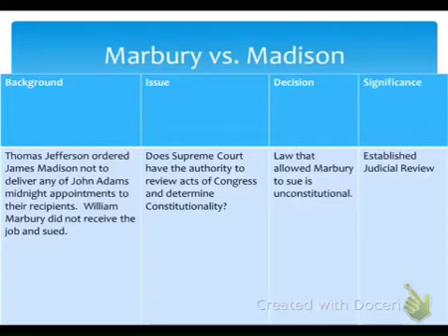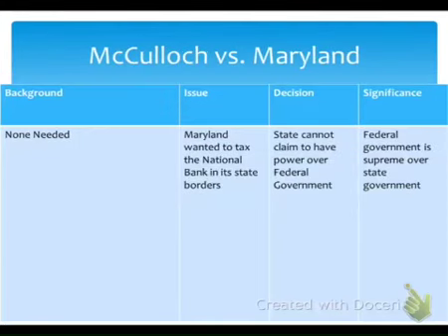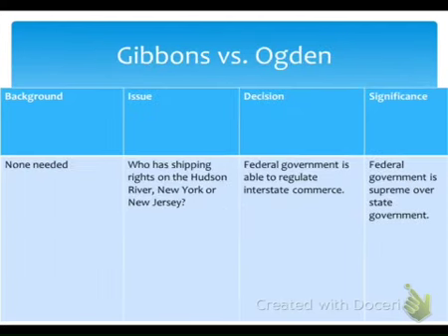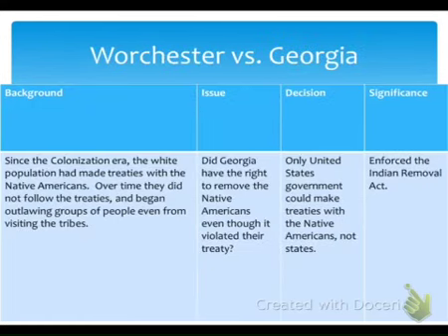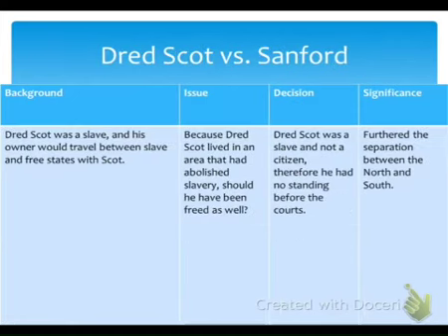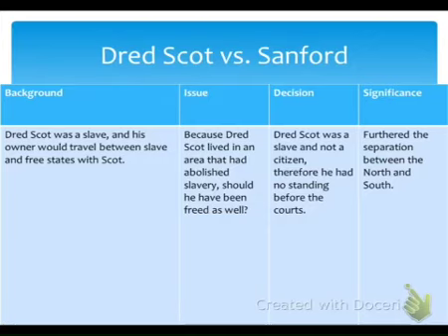Supreme Court cases